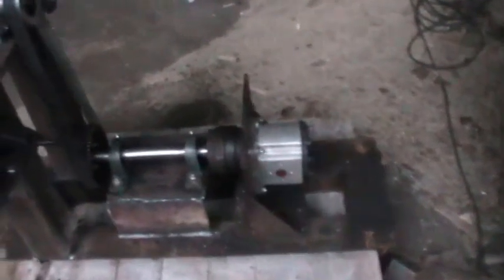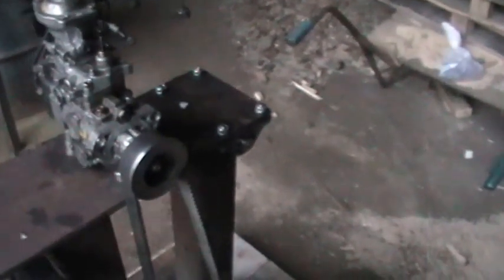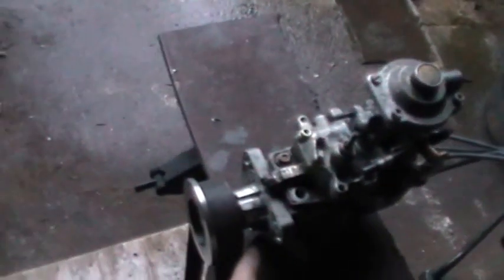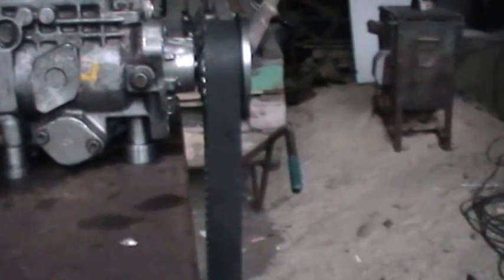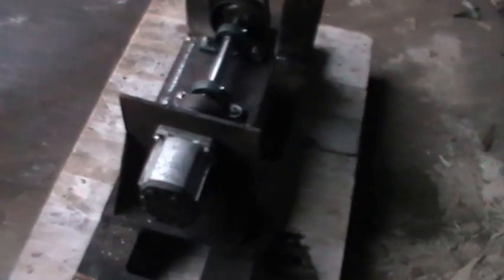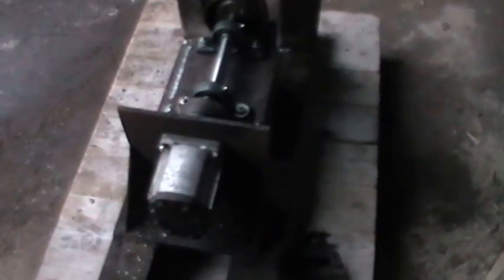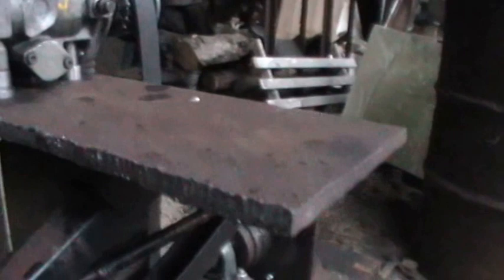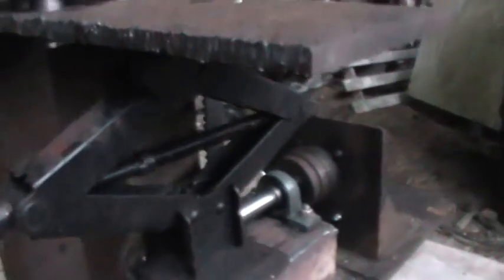Home made diesel injection pump test bench part 1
MTDI Transit, home made pump test bench, to allow setting of dynamic timing and fueling